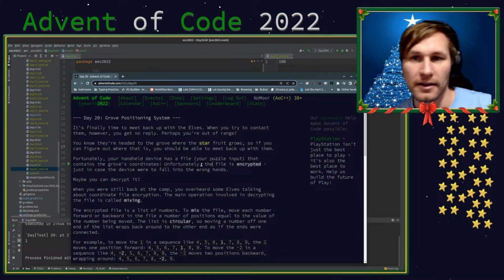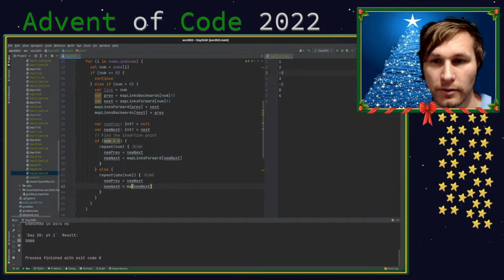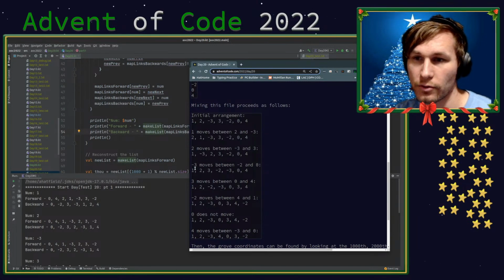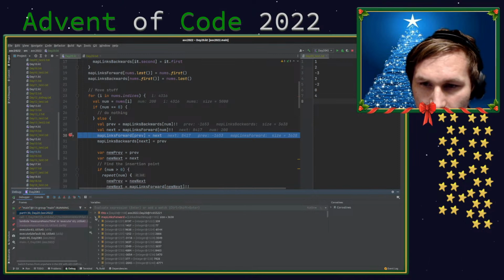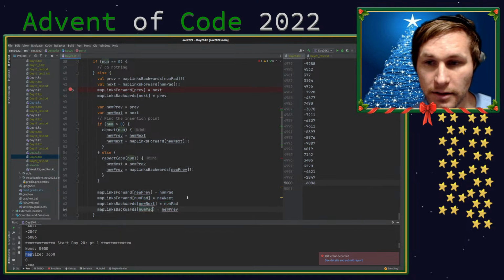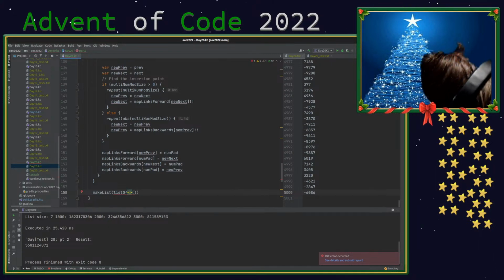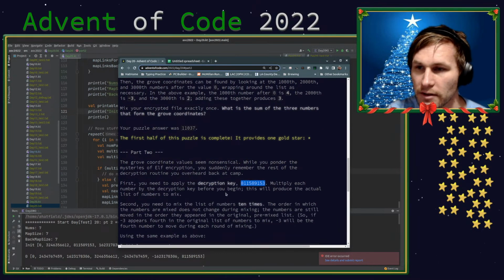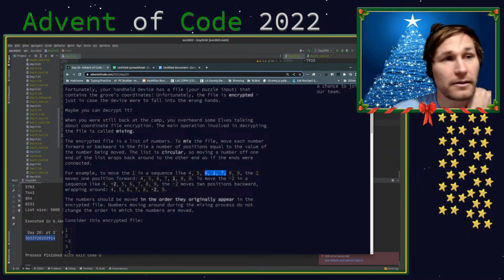Advent of Code 2022 - Day 20 | Kotlin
Day 20. TODO Puzzle. The implementation is left for the reader of this description. Days are crunchin' on in the advent calendar and time's getting short.
Join us for this next day!

I'll be sure to take time as these get harder to explain the solutions, refactor the code to be able to follow, and maybe even just slow down and enjoy the plot!

Lets go!